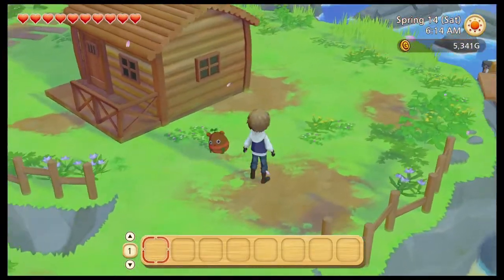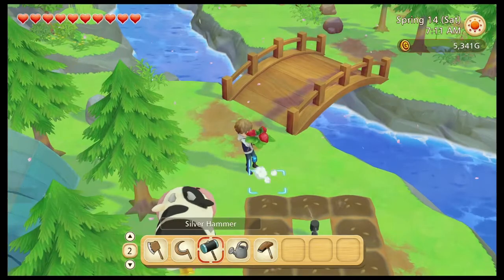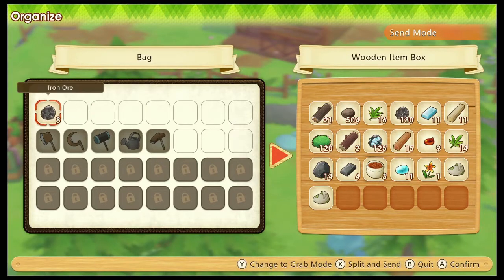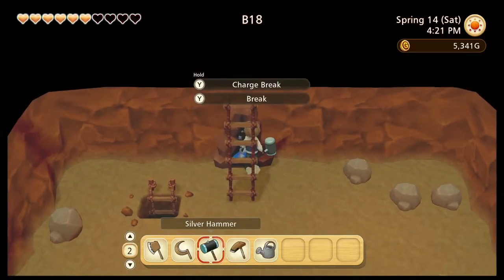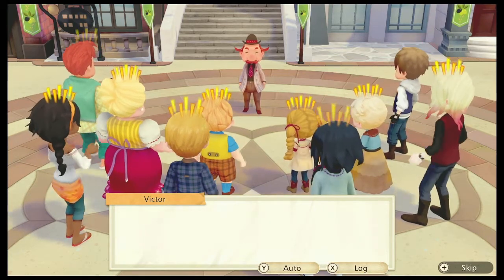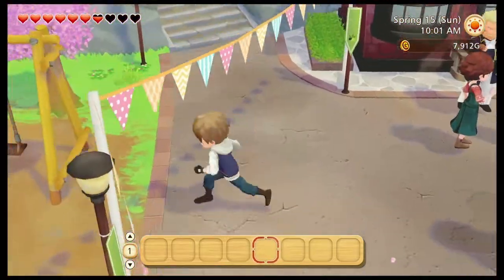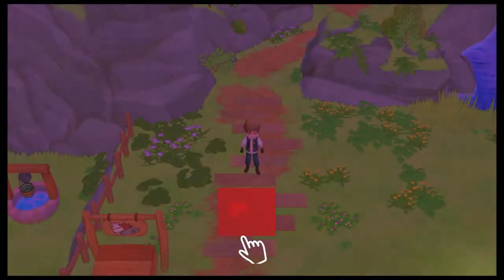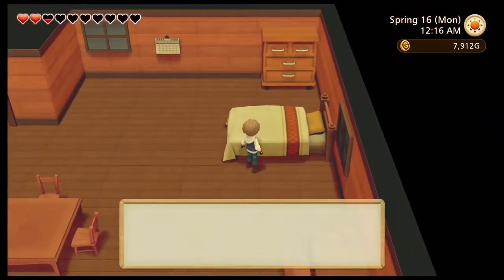OUR VERY FIRST FESTIVAL! - Story of Seasons: Pioneers of Olive Town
I think the game devs missed and opportunity here, or something like that.